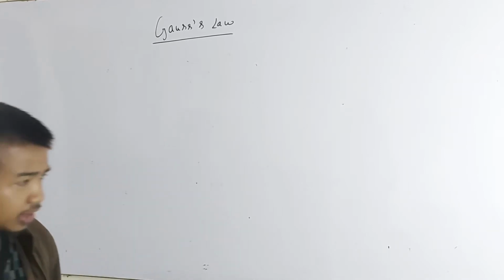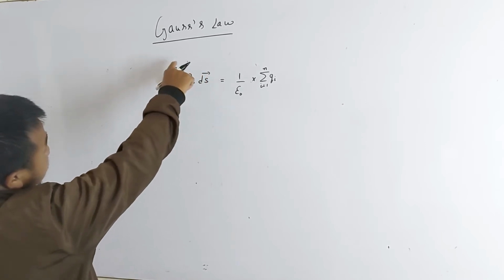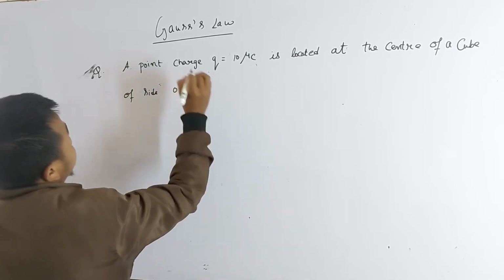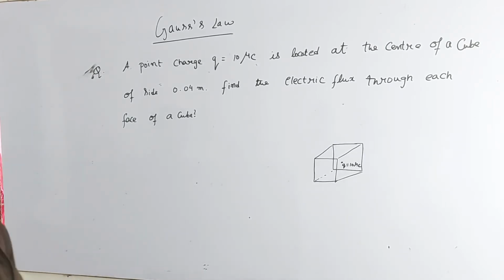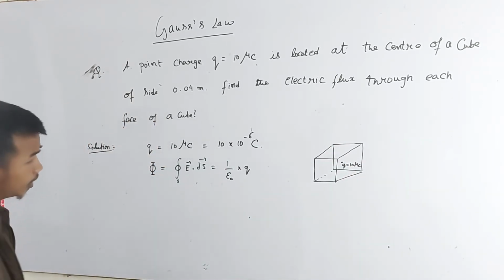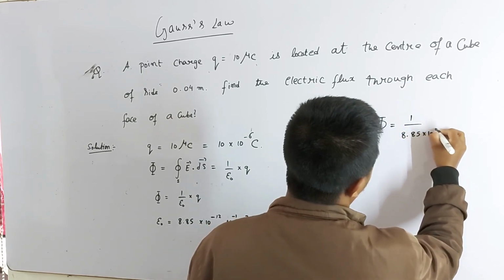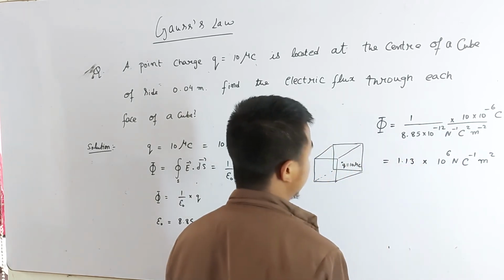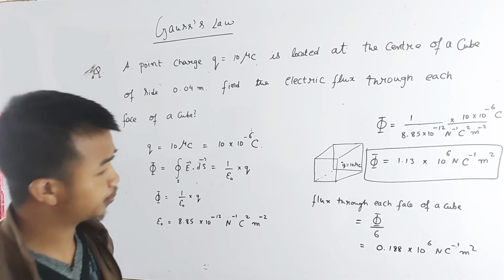Electtostatics: Lecture 9 ( Gauss's Law )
Regular uploading will be maintained with successive topics